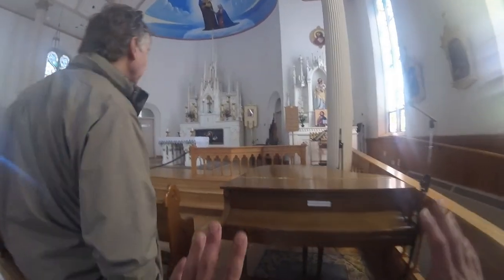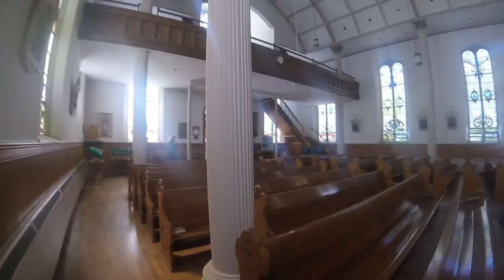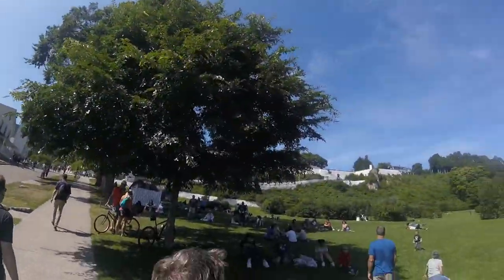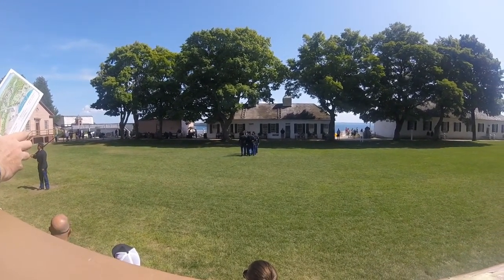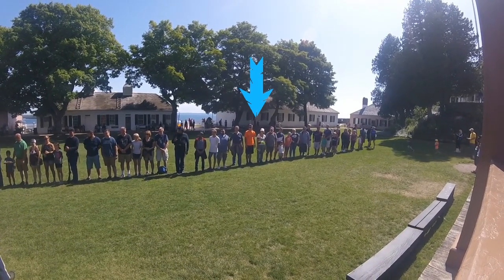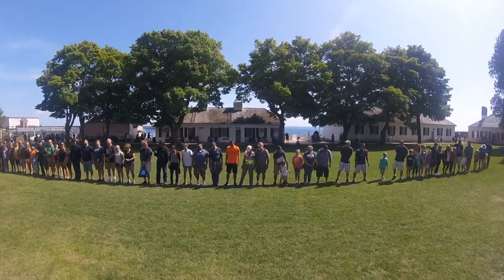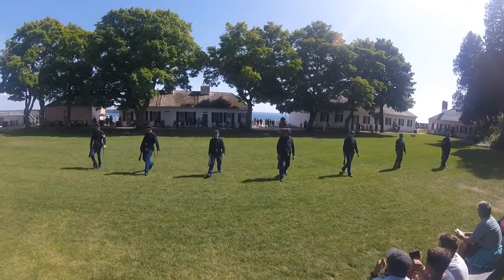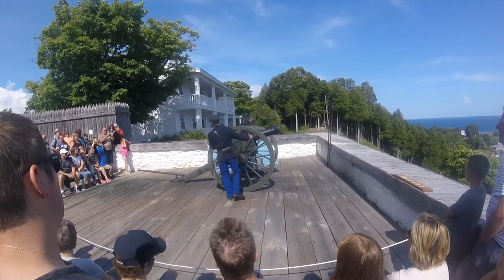Mackinac Island Vlog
Join me on my third day in Michigan as we go up to Mackinac Island to bike around the island, go to the beautiful rocky beaches, and visit Fort Mackinac.